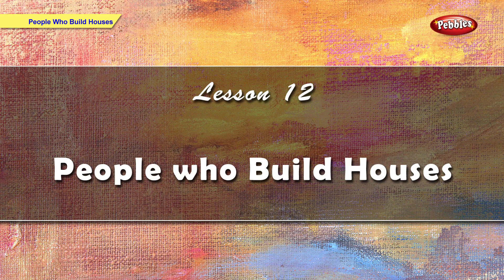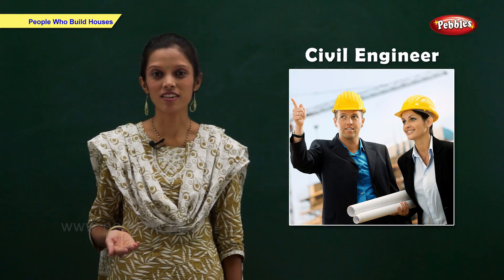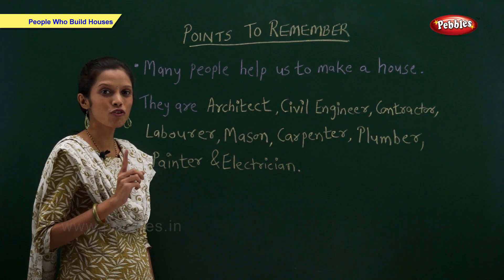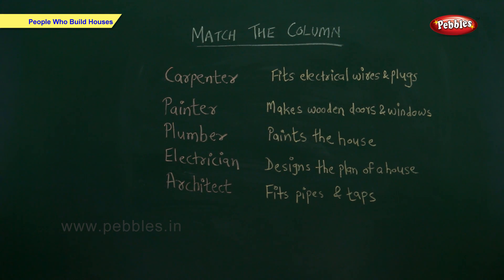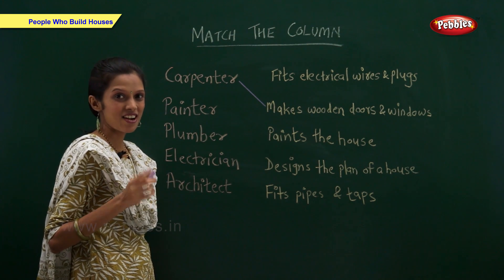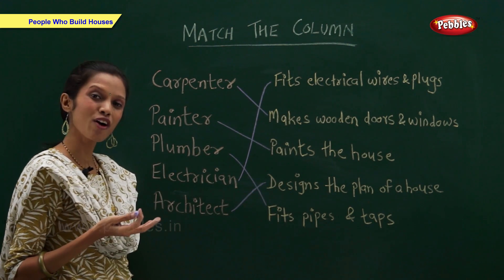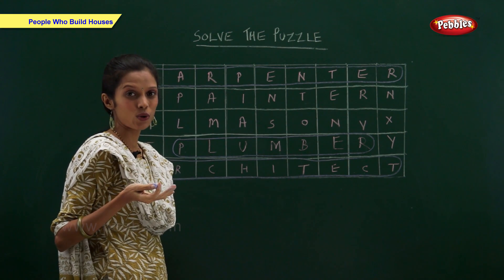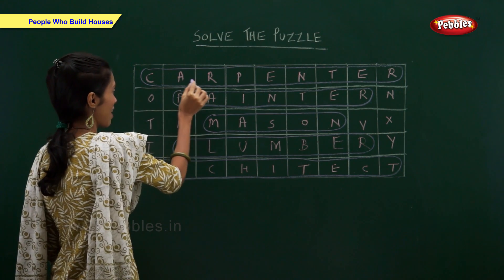CBSE Class 2 Science : People Who Build Houses | CBSE Class 2 Science School Syllabus Videos | NCERT